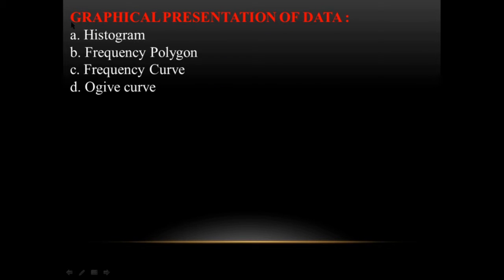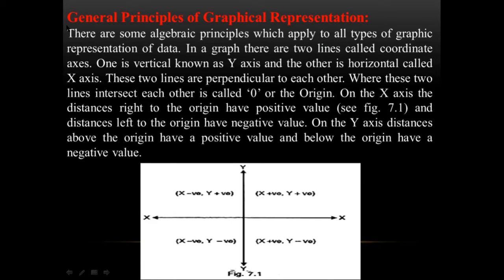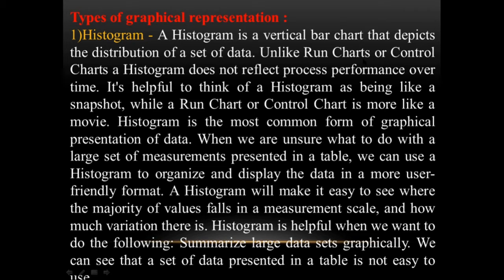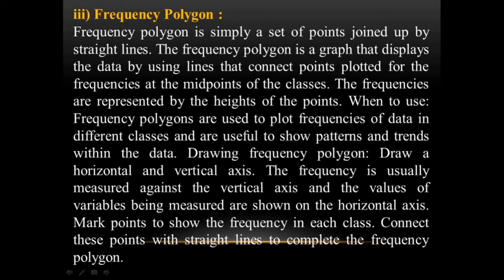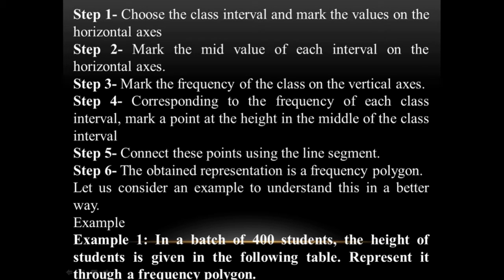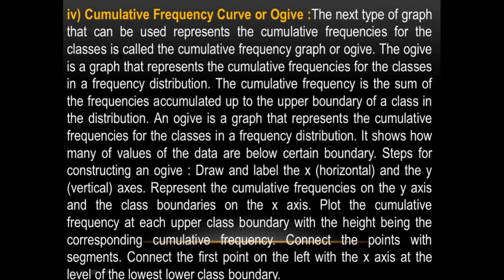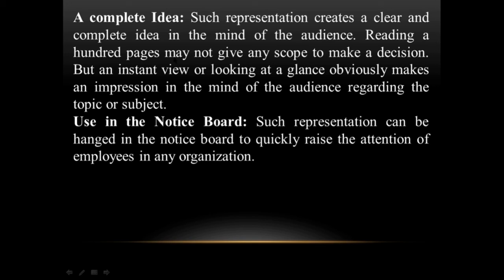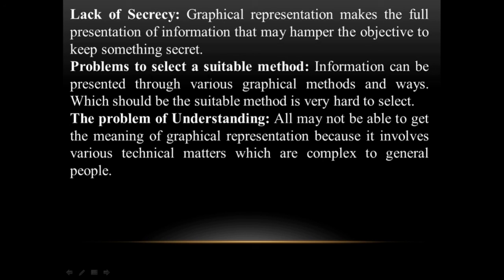T.Y.B.Sc. |Computational botany | BO:336 | Graphical Representation Of Data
Dr. V.B. Kadam | T.Y.B.Sc. | Computational botany | BO:336 |
Classification And Representation Of Data
Topic: Graphical Representation Of Data
Principle Of Graphical Representation Of Data Histogram, Frequency Polygon, Cumilative Frequency Curve